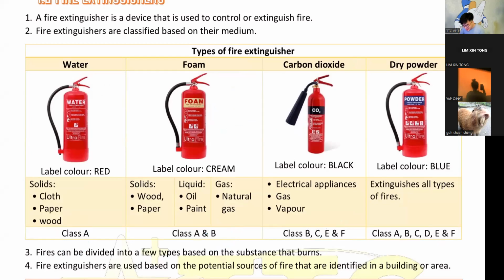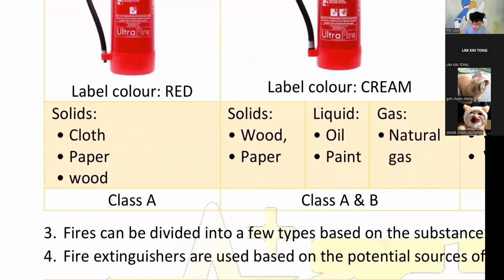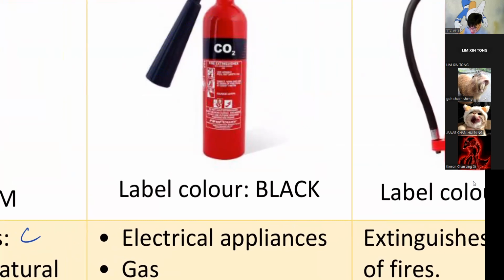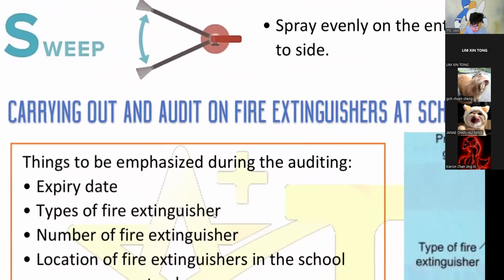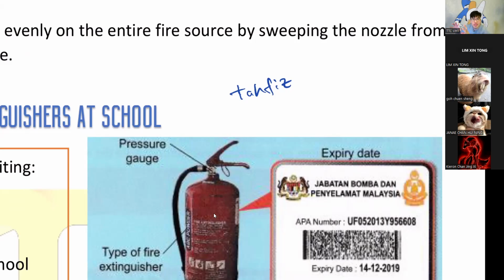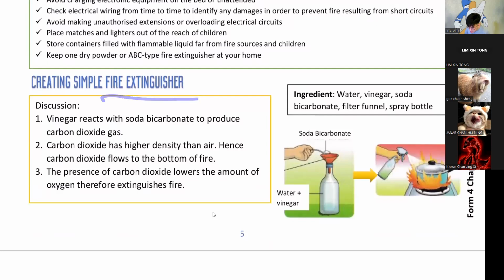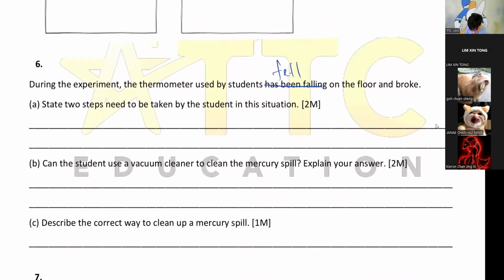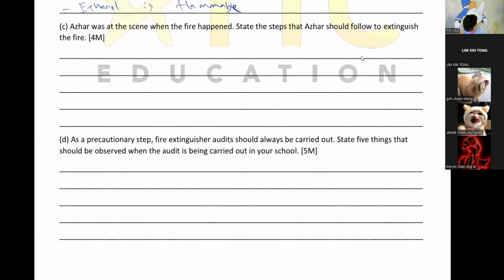F4 2023 SCI EDDIE MAR WEEK 2 (E)